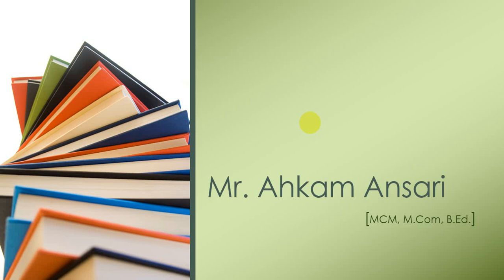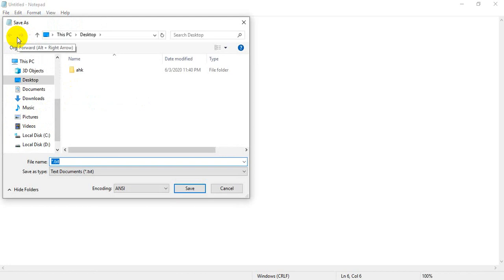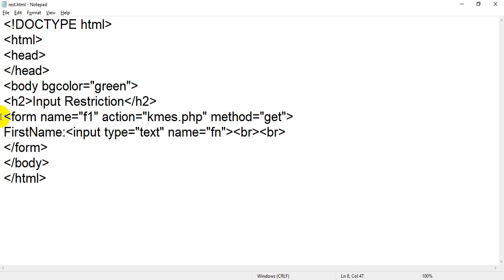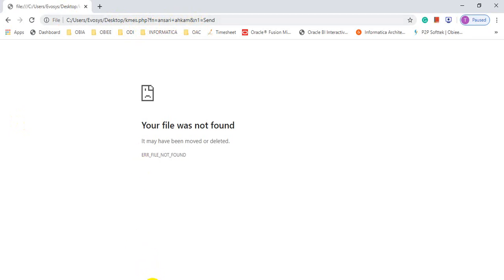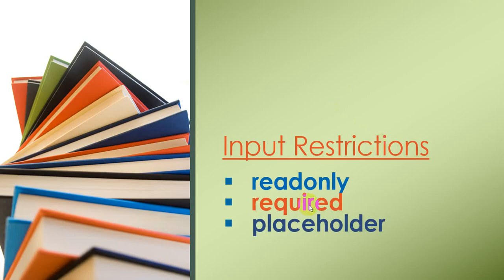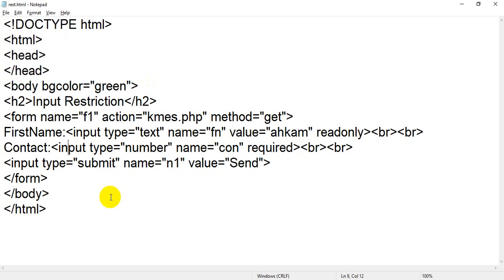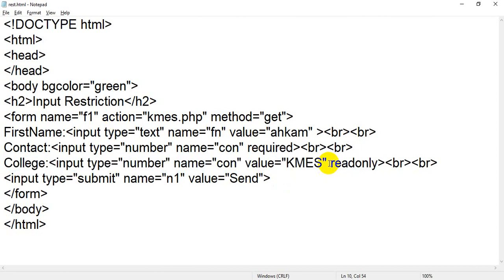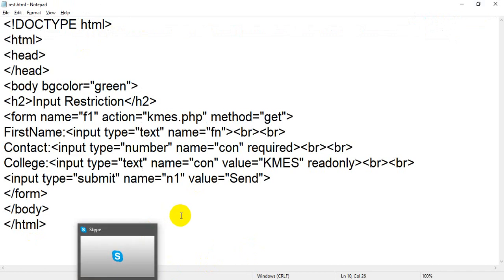Advance Web Designing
Input Restrictions